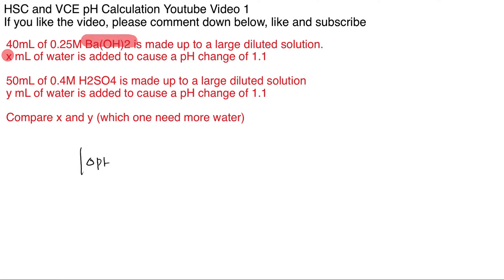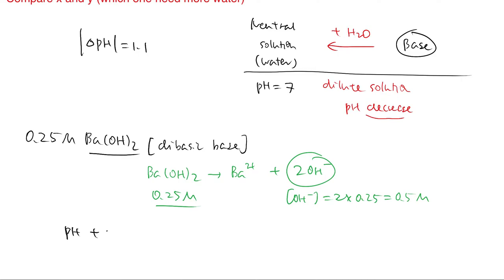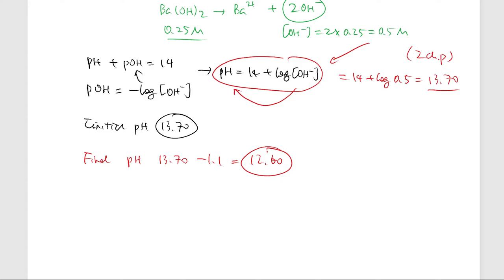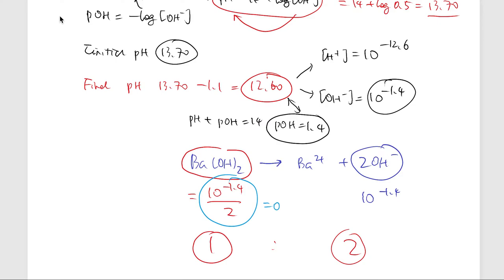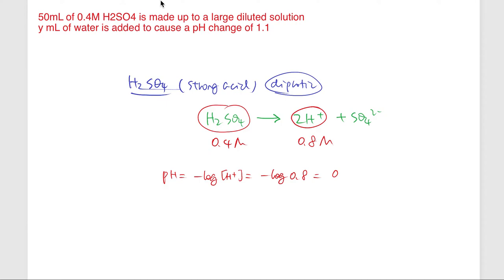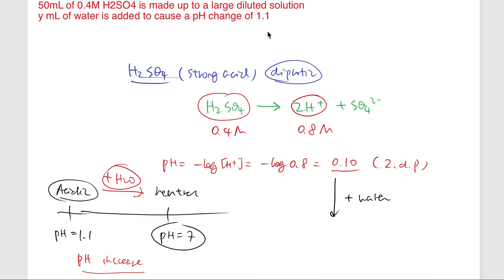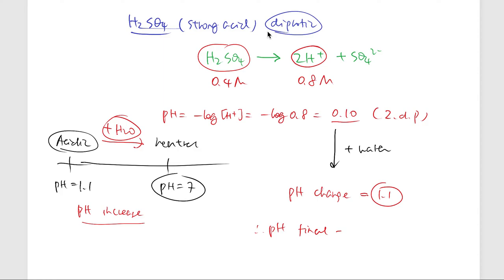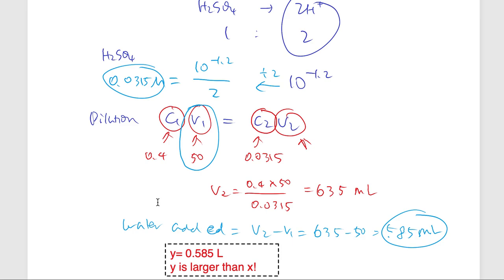HSC/VCE pH video 1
pH calculation with strong acid and strong base